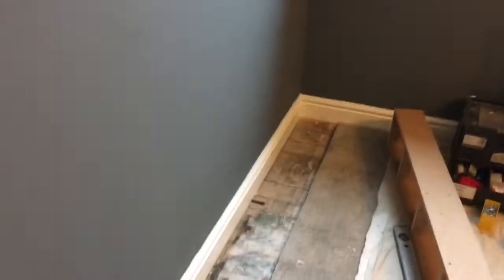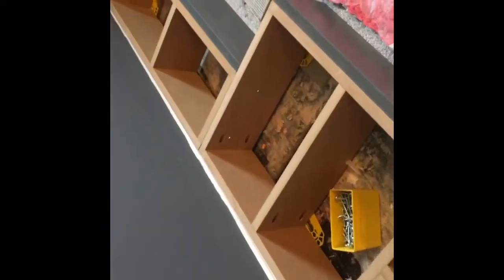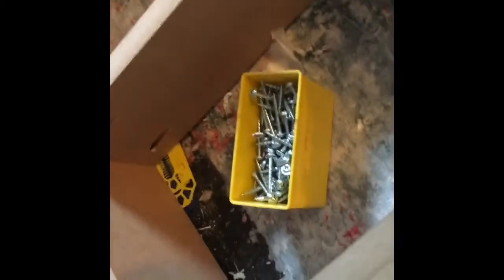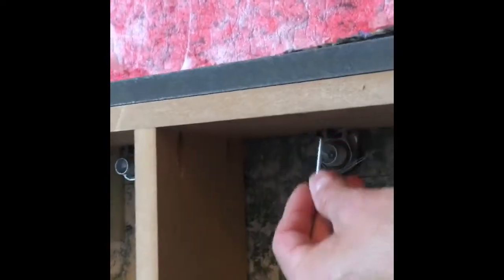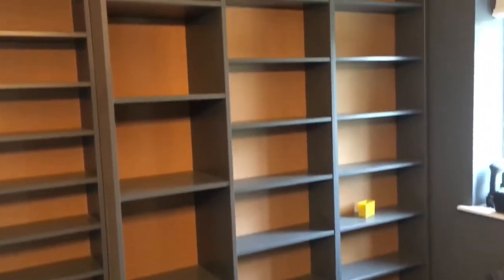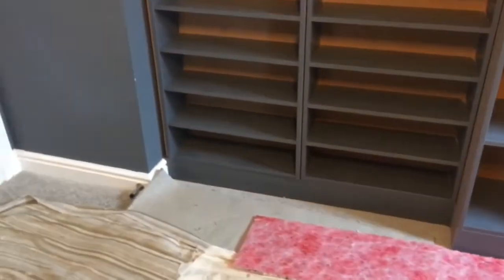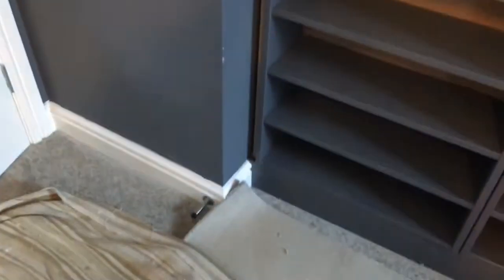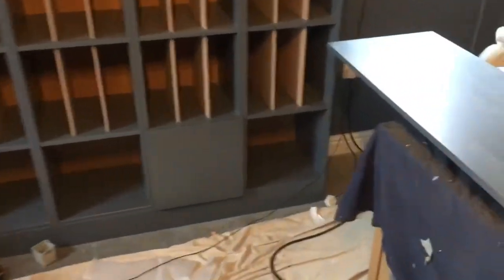How we installed this fitted furniture over carpet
Grey painted bespoke shelving units for books, CDs and vinyl records